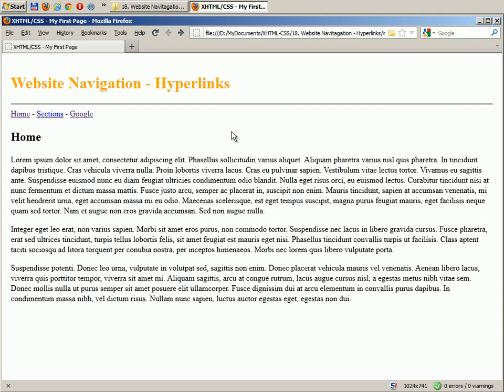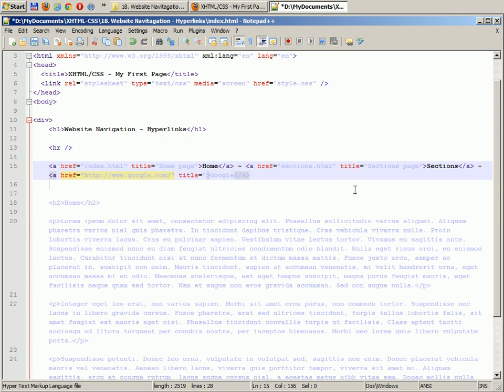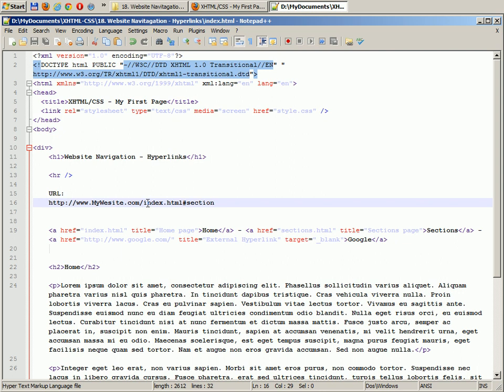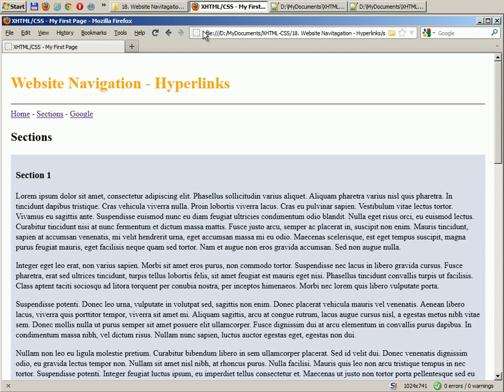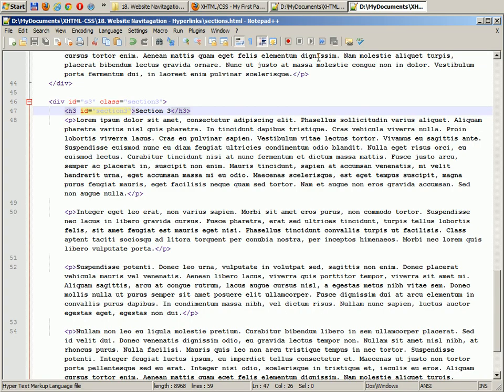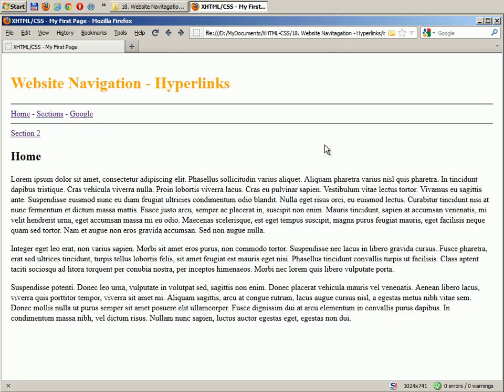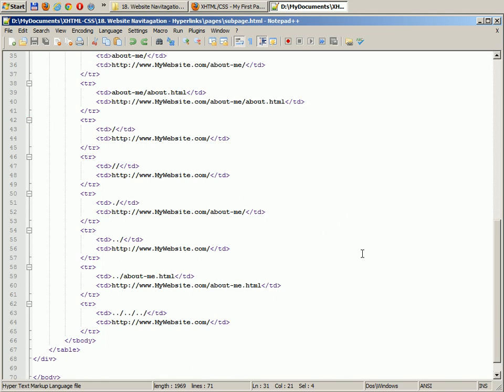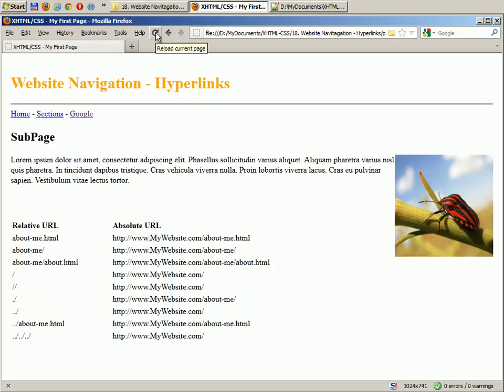Hyperlinks - Website Navigation - 18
Scope:
- What are Hyperlinks?
- What is URL?
- Absolute URL,  relative URL, section anchor
- Building our first navitaion menu